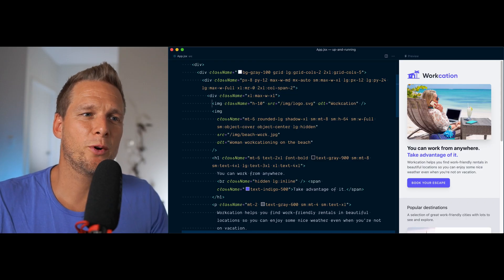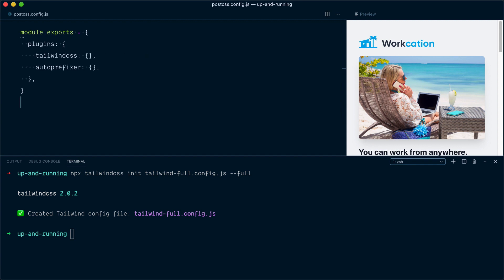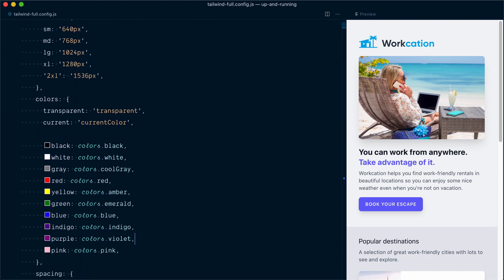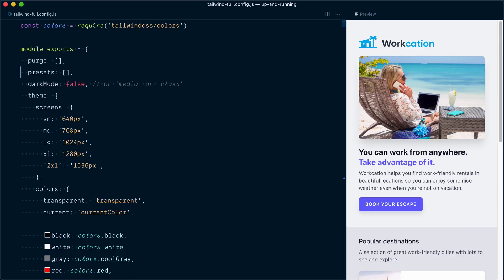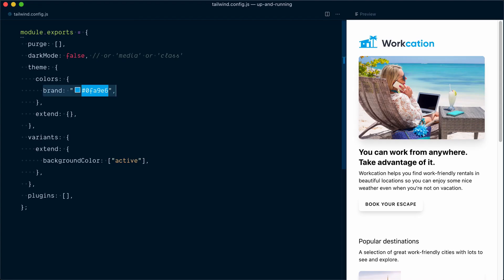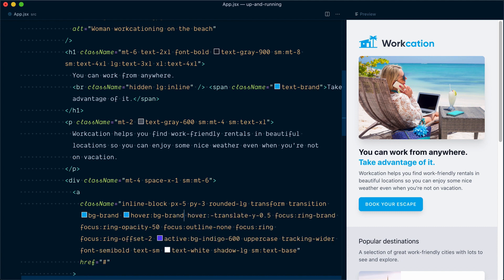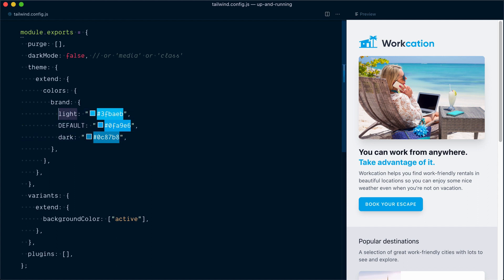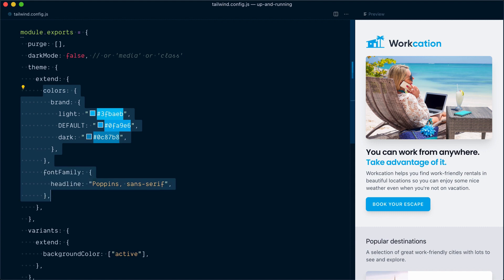07: Customizing Your Design System – Tailwind CSS v2.0: From Zero to Production